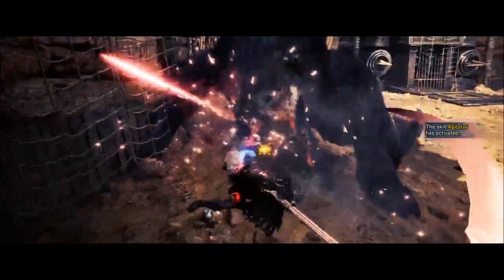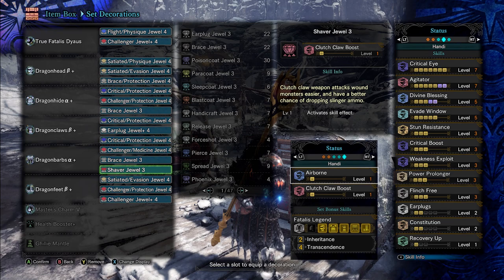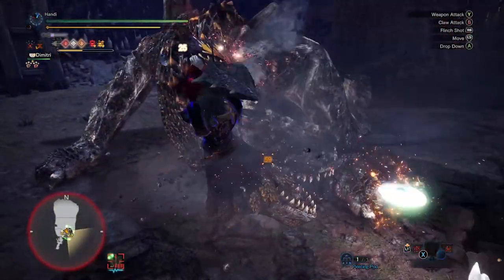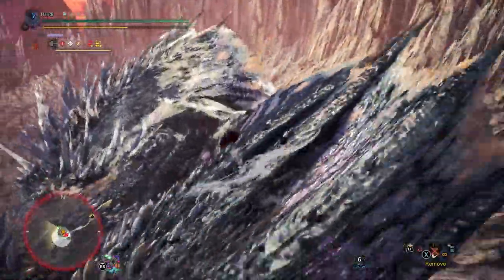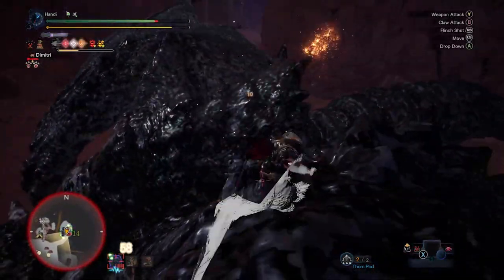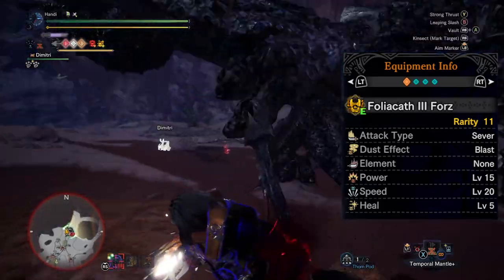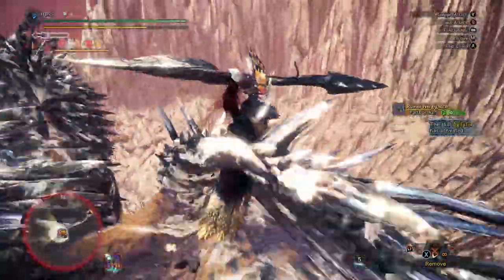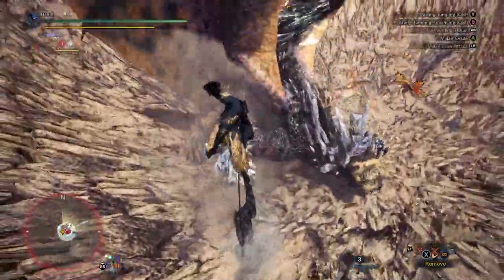MHW ICEBORNE: Why I Love Insect Glaive | High Flying Finesse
Insect Glaive is easily one of the most fun weapons you'll play. Fly high and finesse monsters into looking like fools!

Graphic provided by u/TickingSticks

Glitch noise provided by Sound Effects